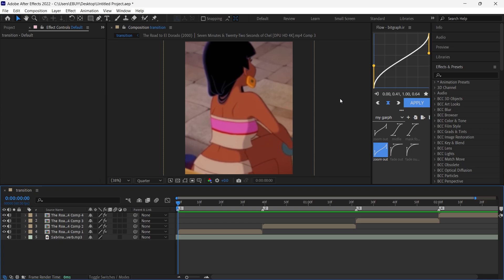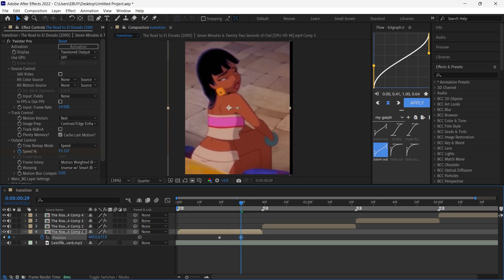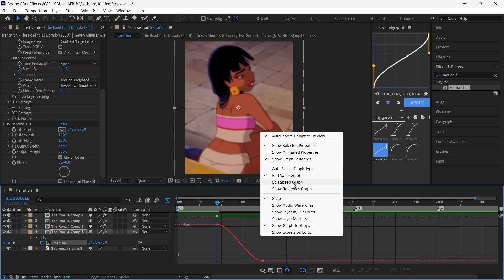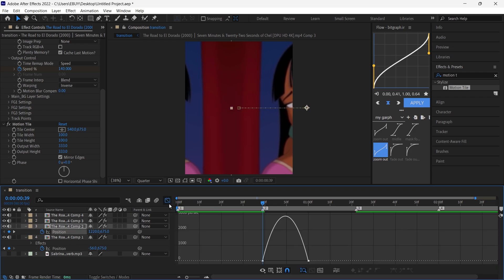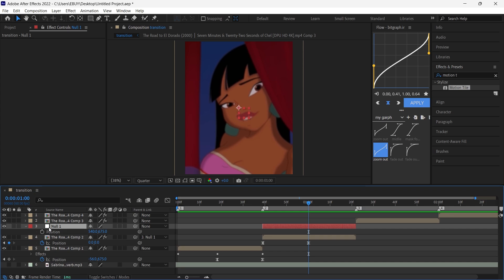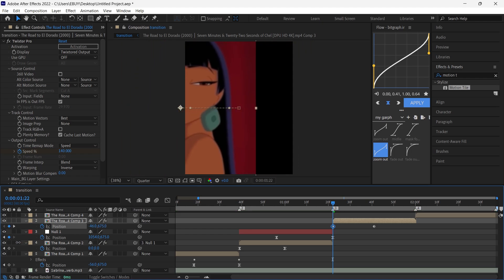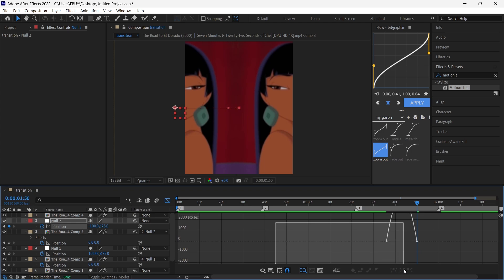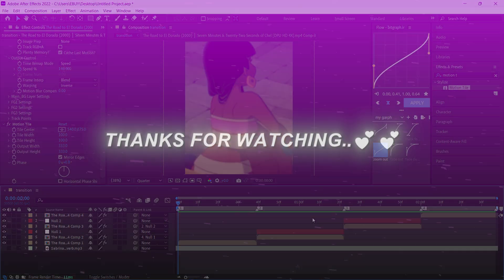How to make smooth slide transition | After effects tutorial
smooth slide transition on after effects

Guys if you have any suggestions, share them in the comments

Time stamp :
00:00 : intro
00:20 : slide transition
04:16 : ending